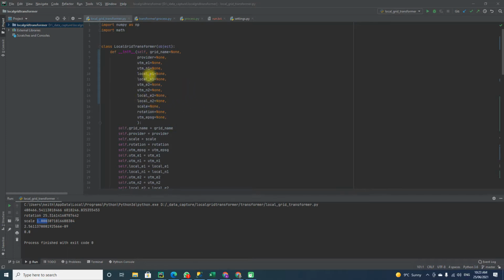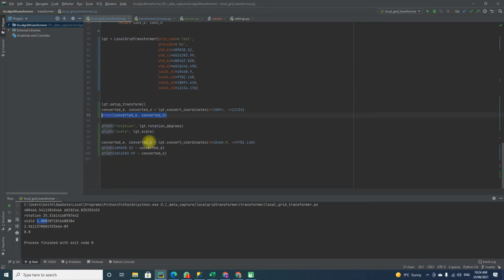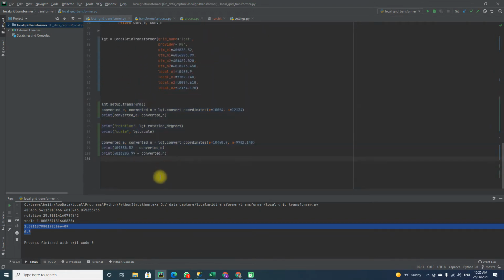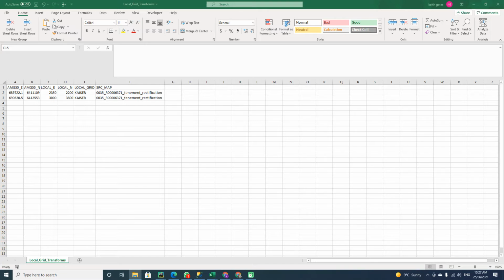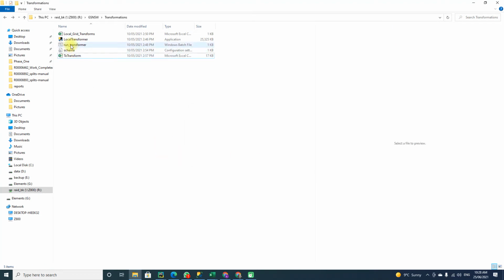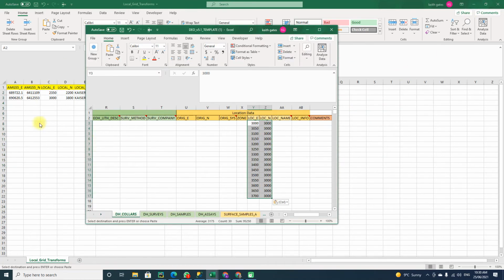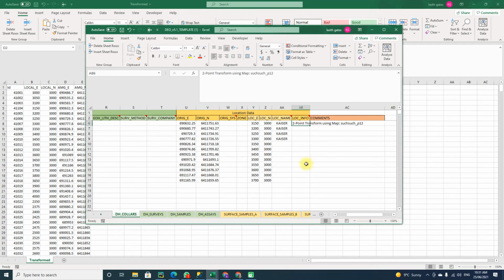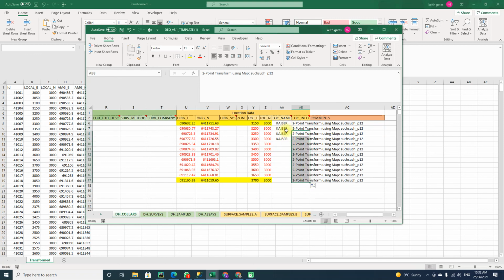Using the 2 point transformer